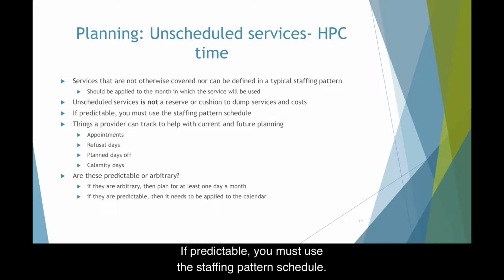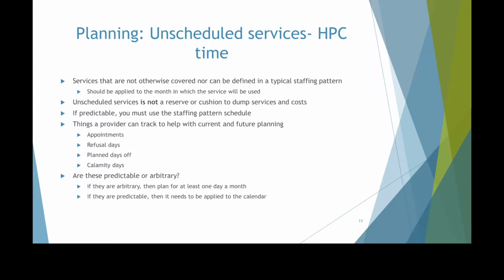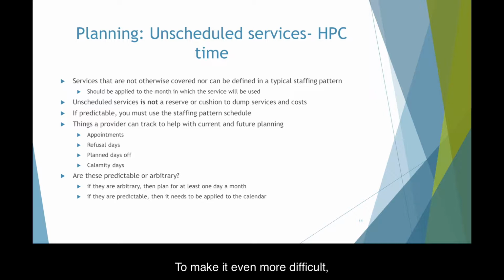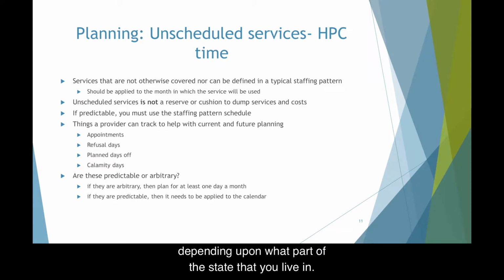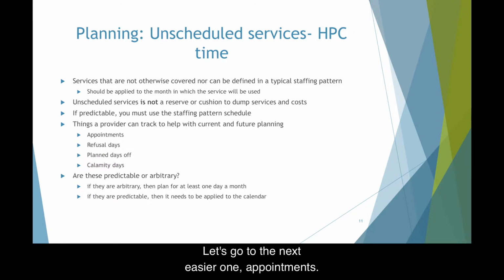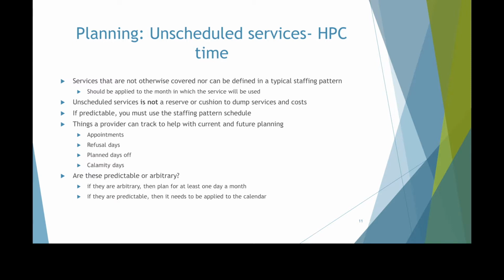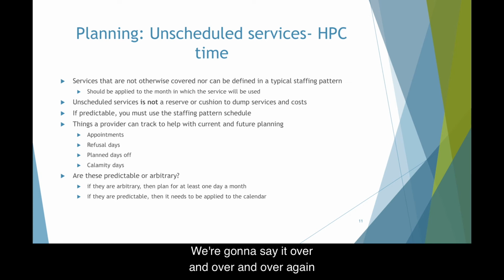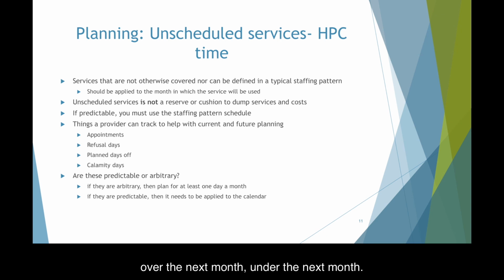Monthly Rate Calculator Recorded Webinar - Part 4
Learn about how the Monthly Rate Calculator works with guidance from Rick Black from OACB, Gary Brown from OPRA, and Jessica McGonigle from DODD.